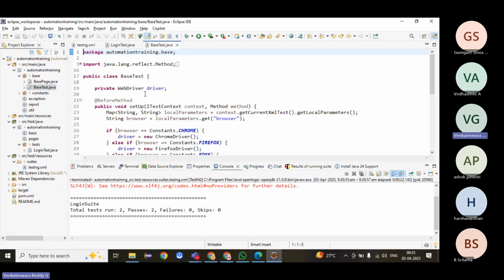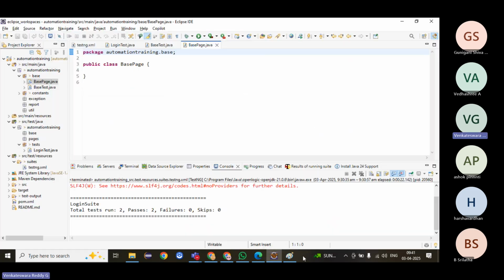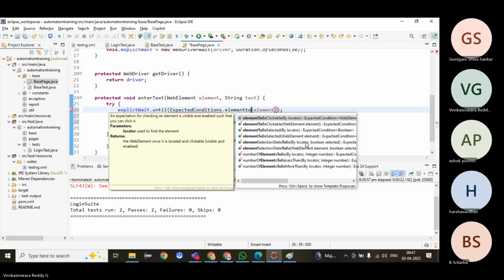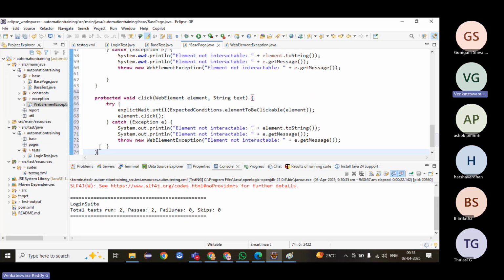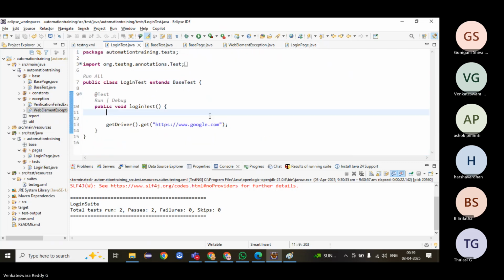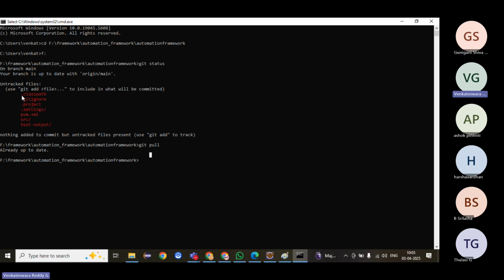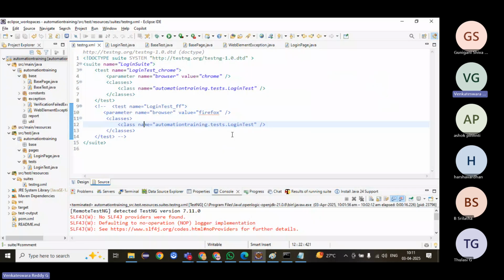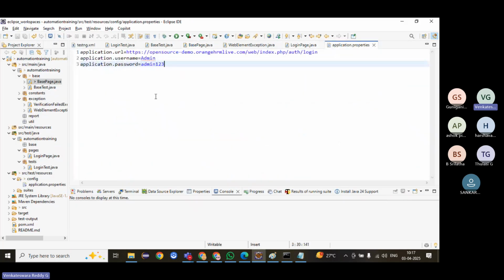Training Session 3 | End-to-End Selenium Automation Framework | Beginner to Advanced